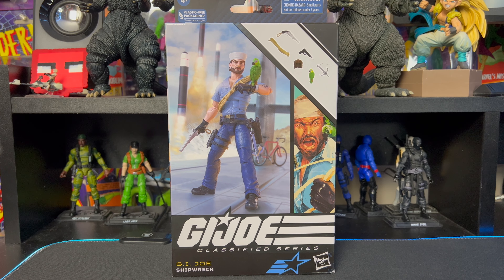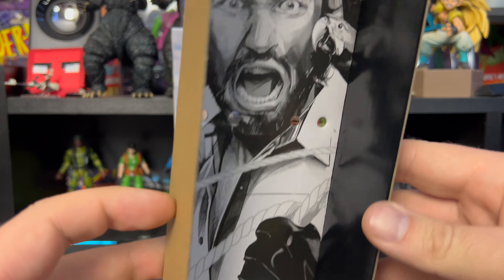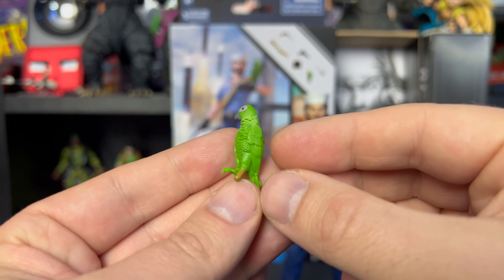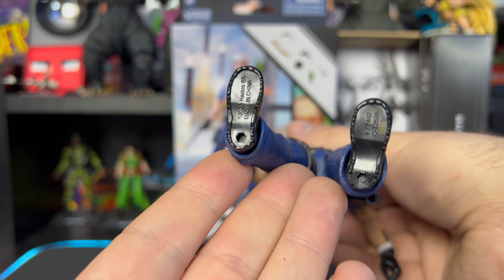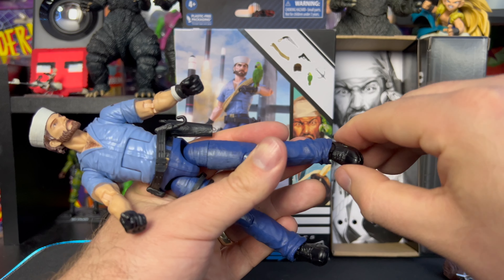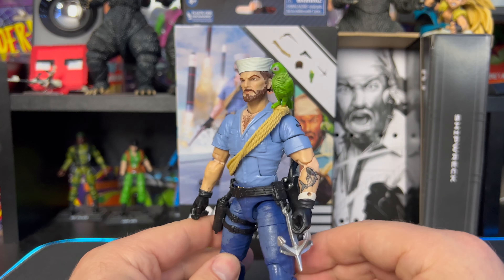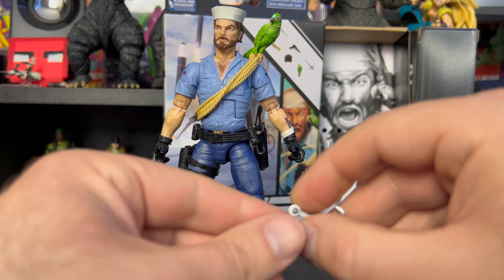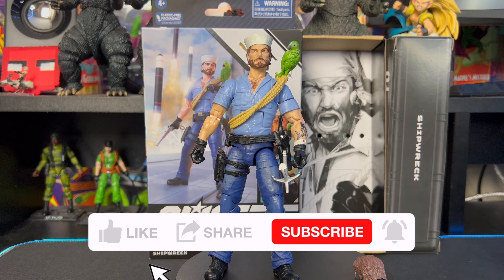G.I. Joe Classified Series Shipwreck Review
Up for review is the G.I Joe Classified Series Shipwreck. I really like this one, and I was always a fan of the character. Few minor issues with the figure overall but nothing major. As always let us know what you think of this one.